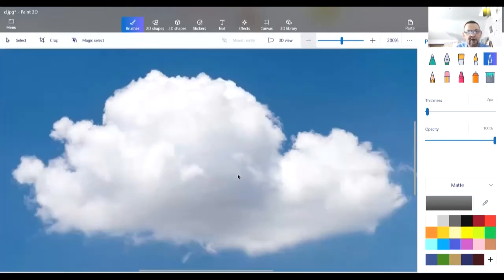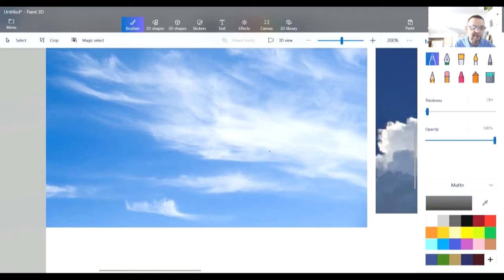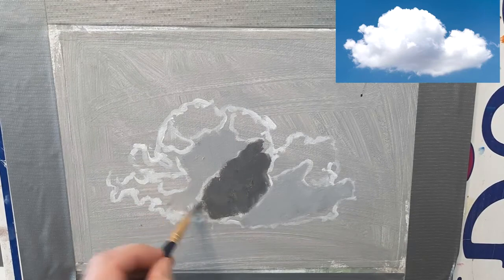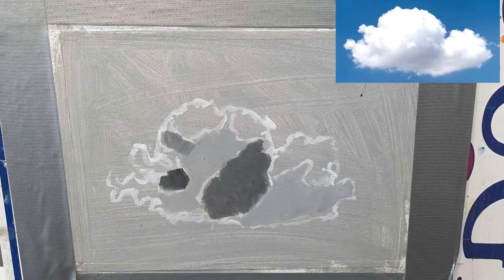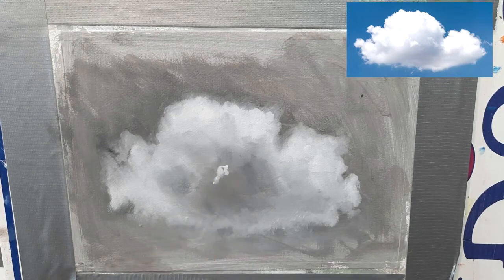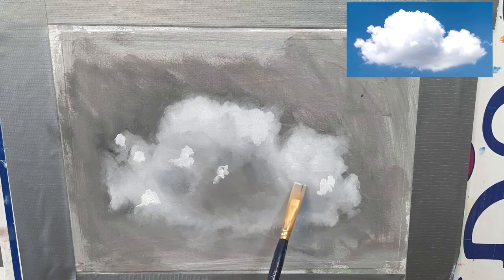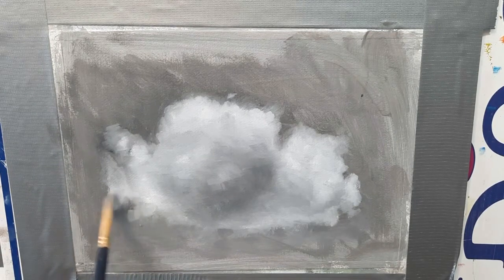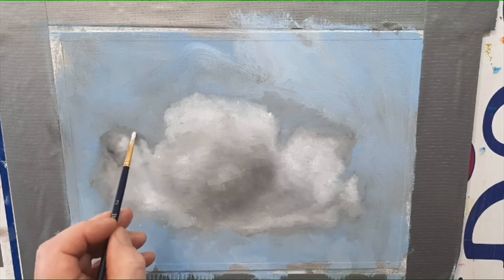Painting Clouds In Oils